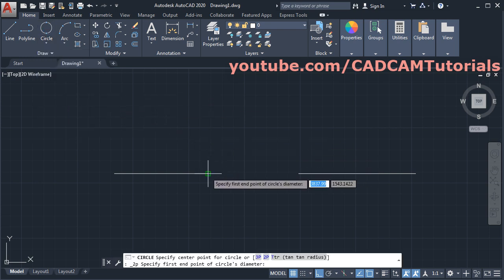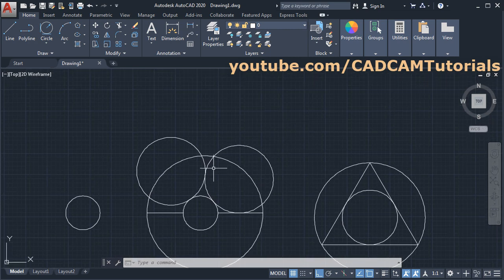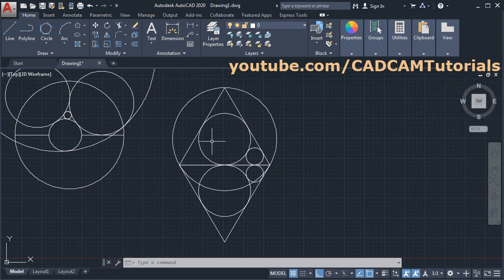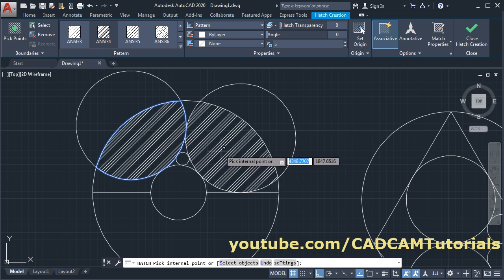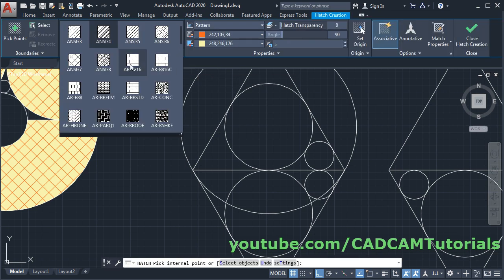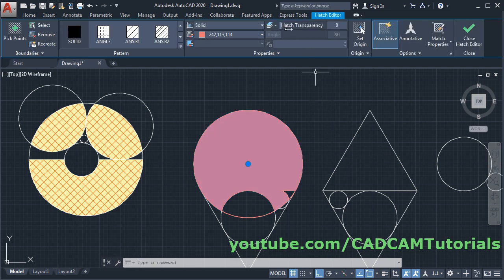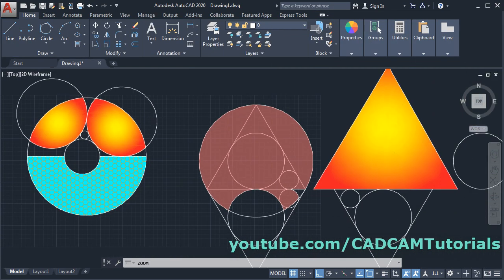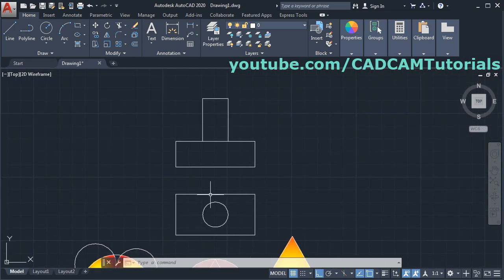AutoCAD Tutorial for Beginners - 4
AutoCAD Tutorial for Beginners - 4. In this AutoCAD basics tutorial series we will learn about All the circle command options (such as diameter circle, 2 point circle, 3 point circle, tan tan radius tan tan tan), hatch, mirror and object snap tracking.

AutoCAD tutorial for beginners lesson - 4
AutoCAD tutorial for beginners in english
AutoCAD - complete tutorial for beginners - part 4
AutoCAD circle drawing
AutoCAD tutorial for beginners 2019
AutoCAD circle command
AutoCAD circle tan tan radius
AutoCAD circle 3p
AutoCAD tutorial for beginners 2020
AutoCAD hatch command
AutoCAD hatch color
AutoCAD hatch scale
AutoCAD mirror command
AutoCAD mirror shortcut
AutoCAD object snap tracking